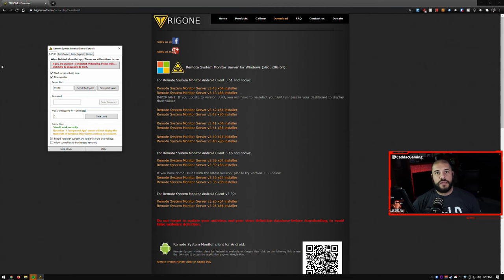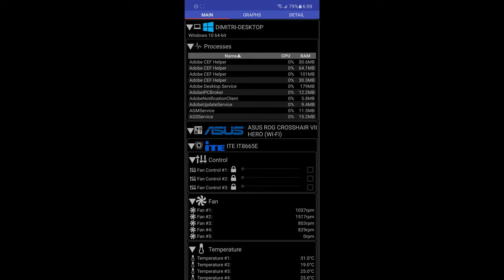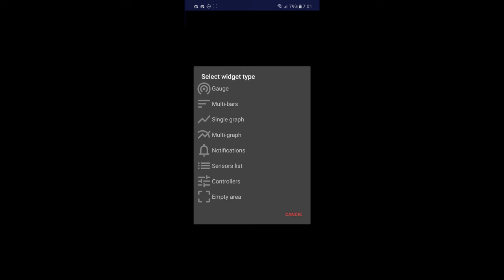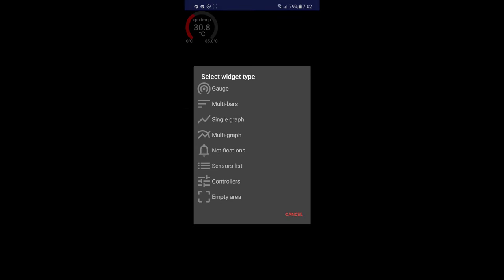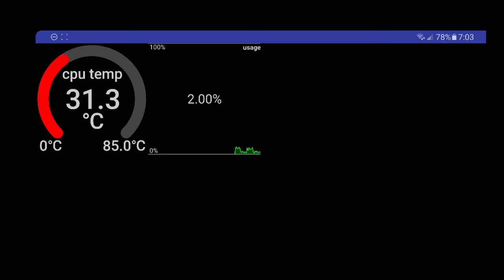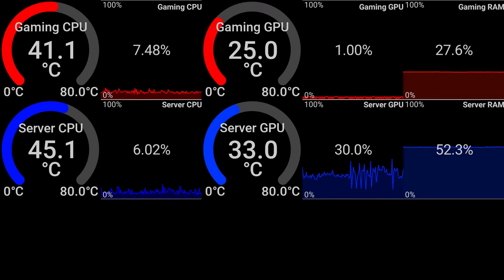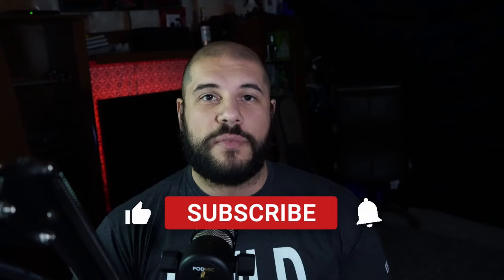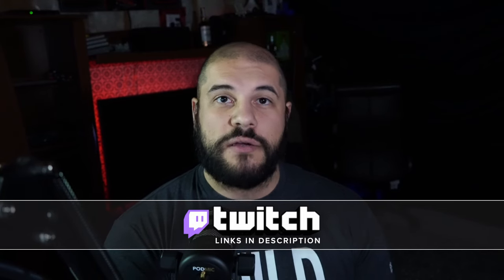SYSTEM MONITOR! Turn an old phone or tablet into a sensor panel!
If you've got an old phone or tablet laying around you can put it to good use as a sensor panel for your PC using Remote System Monitor. Let's walk through the steps on how to do that while also showing a few examples of how I have it used in my space!

Love you.